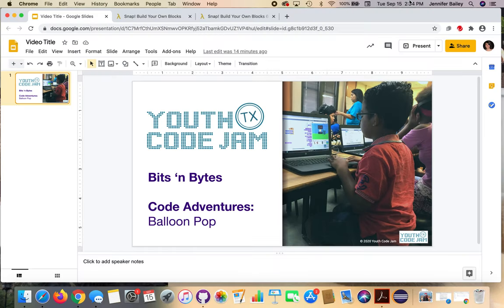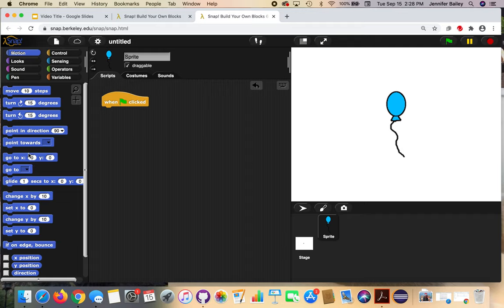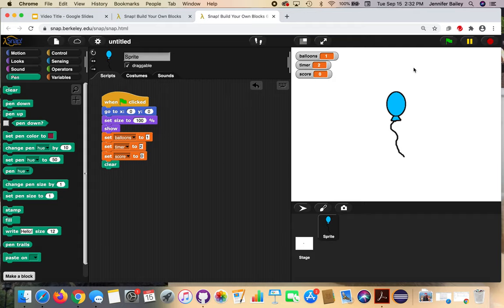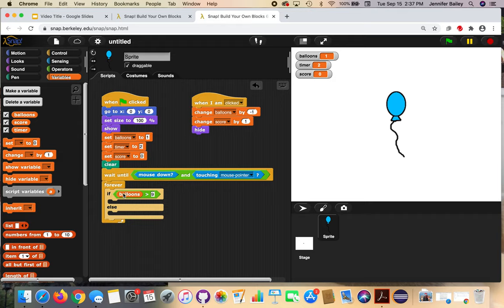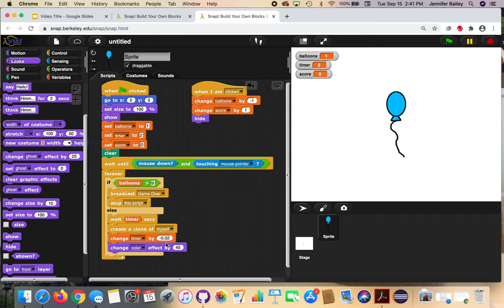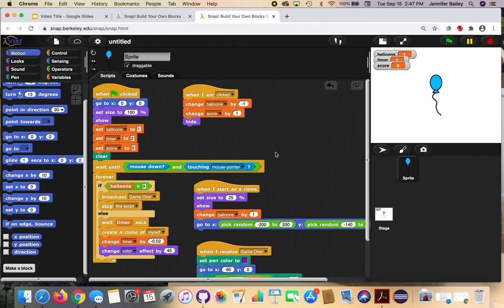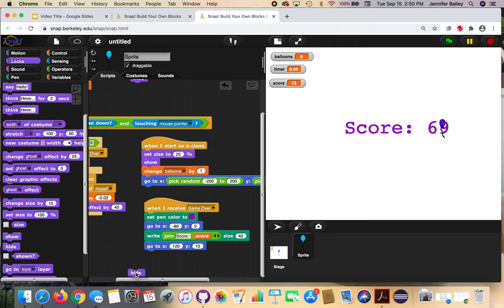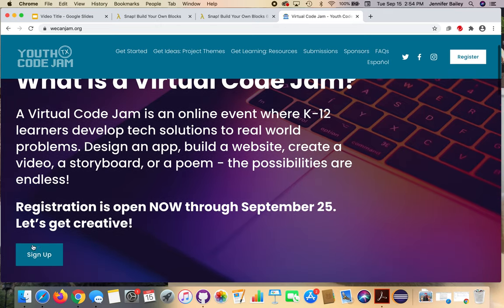Balloon Pop (Snap!)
Skeet shooting is a game that tests your speed and accuracy. In this activity, we
will make our own version of a Skeet shooting game using balloons as our
targets. This is just one of many different types of real-world games that you can
recreate using code!